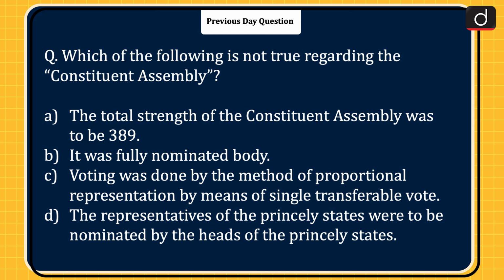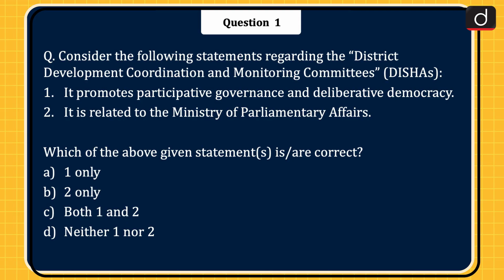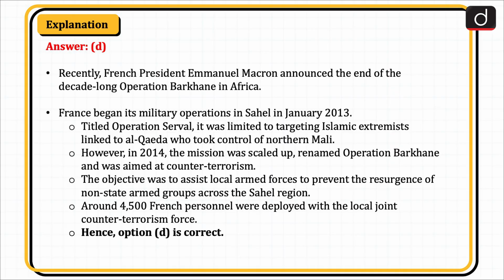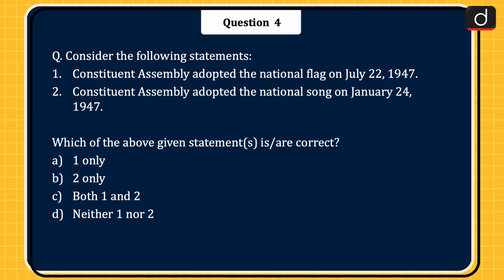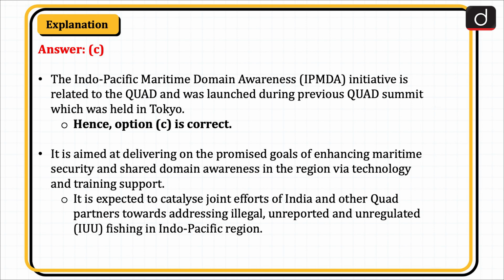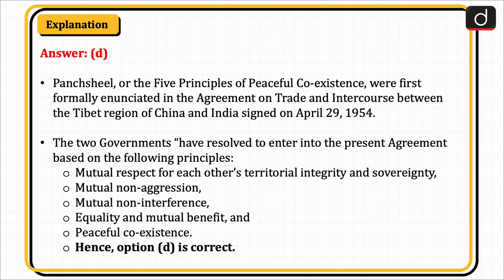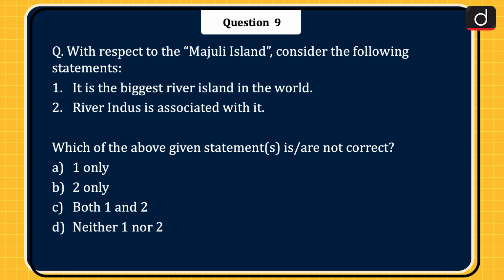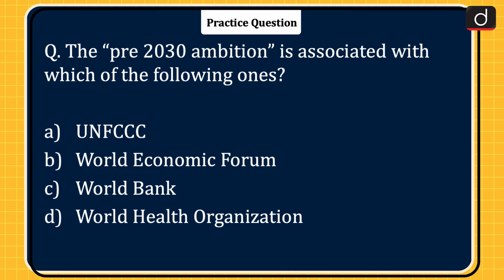Today’s GK – 15 November 2022 | Drishti IAS English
Today we are covering 11 important news in our TodaysGK video
1. District Development Coordination and Monitoring Committees (DISHAs)
2. Operation Barkhane
3. World Bank
4. Constituent Assembly
5. Indo-Pacific Maritime Domain Awareness
6. Bagurumba
7. Panchsheel
8. Himalayan Grey Langur
9. Majuli Island
10. Indian Constitution
11. pre 2030 ambition